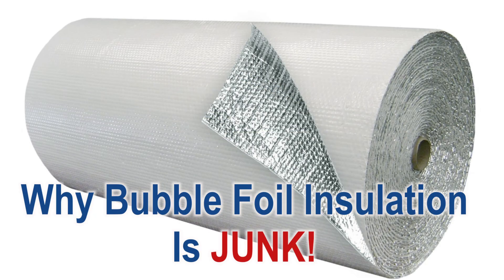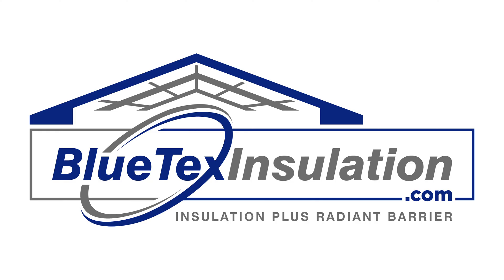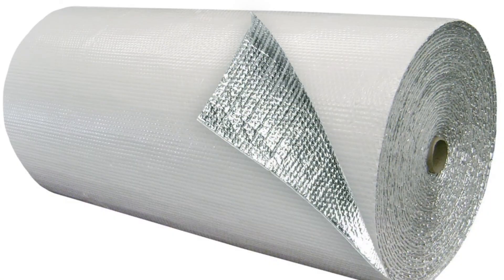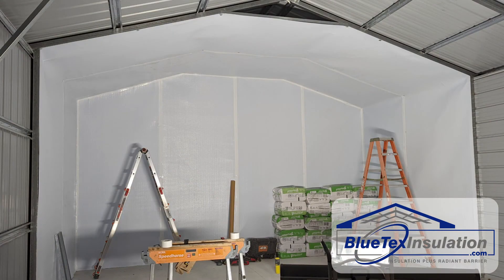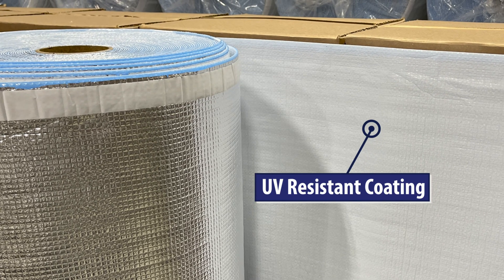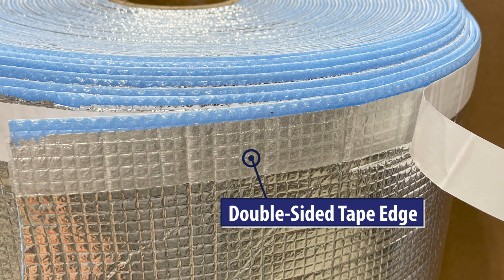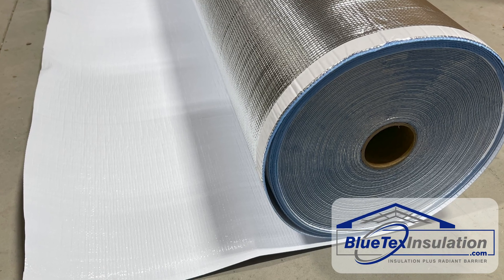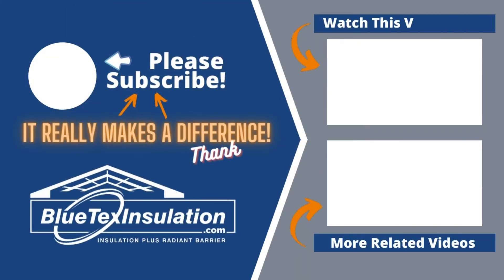Bubble Foil Insulation Falling Down - A Better Option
This video explains how bubble foil insulation is made from Mylar or metalized film.  This is basically a potato chip bag.  And, in 5-15 years in most metal buildings, the radiant heat and the UV from the lights will cause it to break down and disintegrate. @BlueTexInsulation is a superior product that uses pure aluminum rolls (instead of Mylar) and high density EPE or EXP foam instead of bubbles.  This creates a product that will last, and won't dry out and become brittle.  BlueTex™ Insulation also has a layer of tearproof woven fabric to make it more durable to tears and punctures.  BlueTex™ Insulation can be used on both NEW metal buildings or EXISTING metal buildings.